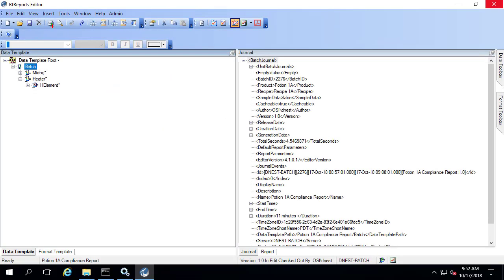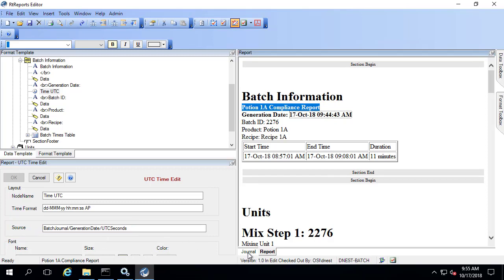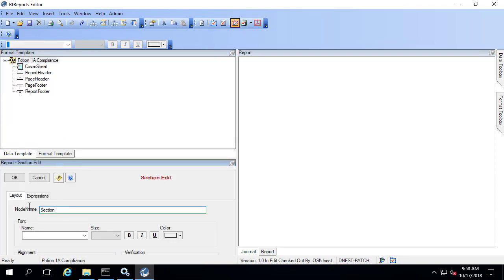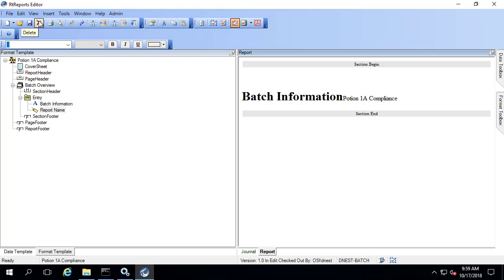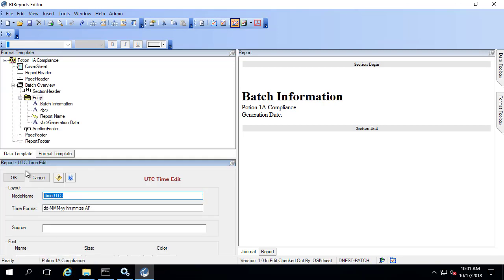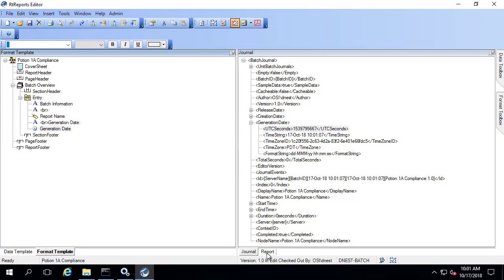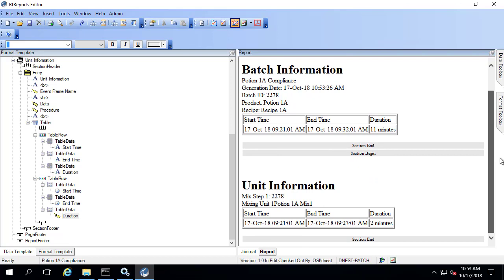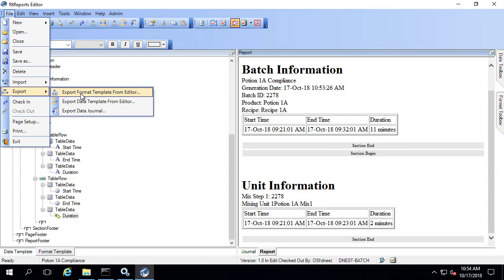RtReports - The Report Template and Report Related Content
Use the Format Template to bring in default information about the Parent Event Frame and Child Event Frame into your report.

[00:20] The Format Template is used to bring information into the report.
[00:31] Start by looking at an existing Format Template and Report that has been configured to bring in default Attributes.
[01:01] This report has been divided into two parts: a Batch Overview section and a Units section.  Start by comparing the Batch Overview section of the Format Template and the corresponding output in the report.  Note that an Event Frame has already been selected.
[02:47] Start with an empty Format Template and add information related to the Parent Event Frame default Attributes, along with default information about a single Child Event Frame.
[03:19] Note that this report has an existing Data Template, but an empty Format Template.
[03:37] Select Event Frame for testing this Report Template.
[04:19] Manually Check Out the Unreleased report so we can make edits
[04:30] Insert a new Section for the Batch Overview.
[04:51] Insert a text item into the Batch Overview Entry.  View the report by refreshing with F5 or selecting ViewRefresh.
[05:20] Insert a Data Item to add the name of the Report Template to the Report.  Select the Source for this Data Item in the Data Journal.
[06:05] Add a line break using HTML markup.
[07:18] Add timestamp using UTC Time.
[09:30] Add table with Start Time, End Time and Duration.
[12:27] Add Section for a Child Event Frame.  We will only report on a single Child Event Frame.  A later video will discuss using Iterators to report on multiple Child Event Frames.
[13:41] Edit the Format Template to add the Child Event Frame Name, Primary Referenced Element and Procedure to the Report.
[15:16] Copy existing table and make edits to report on the Start Time, End Time, and Duration of this Child Event Frame.
[17:19] Exporting the Format Template.